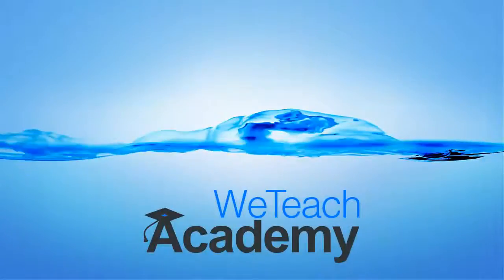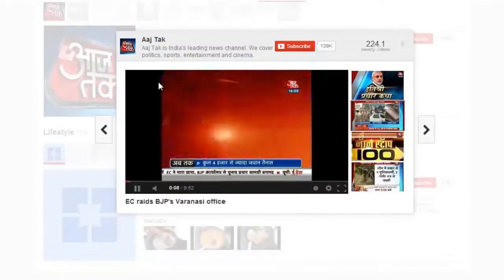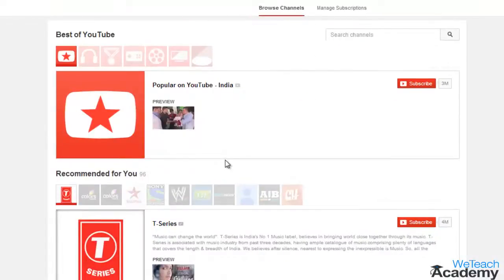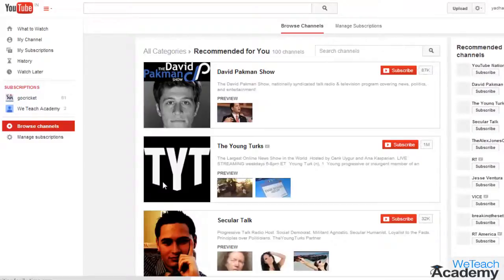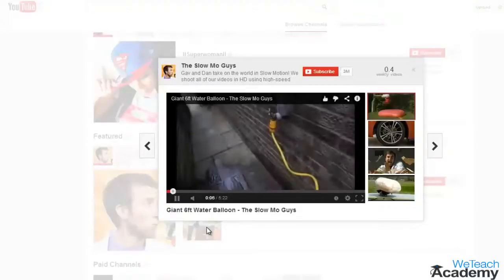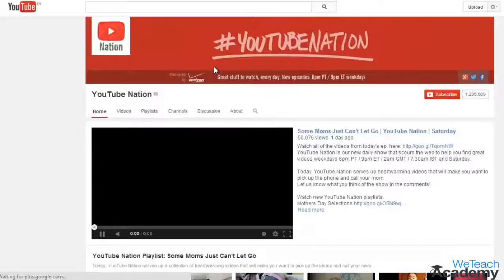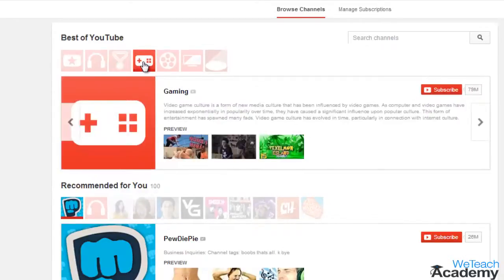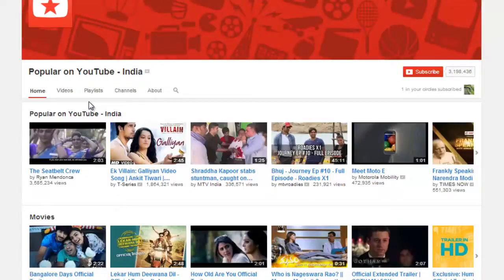How To Browse Channels On Youtube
Learn how to browse channels on youtube.